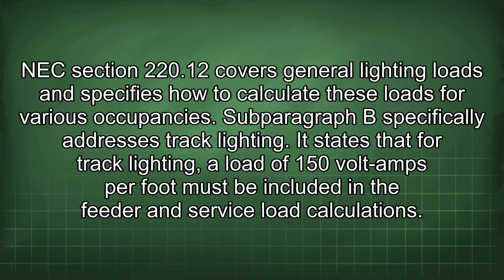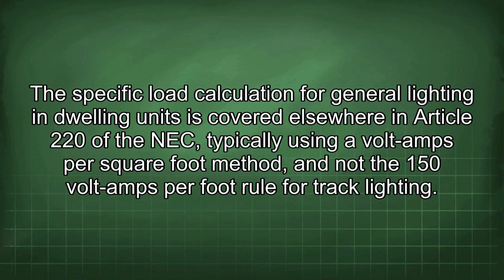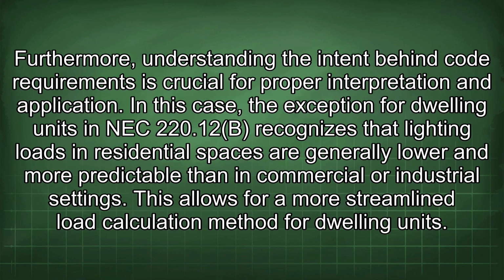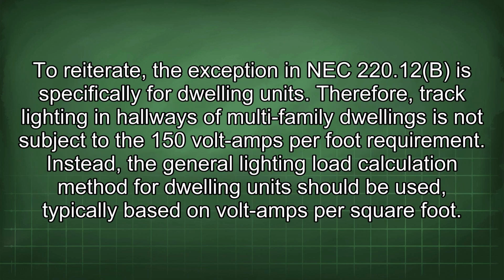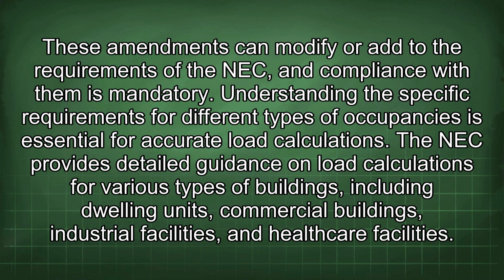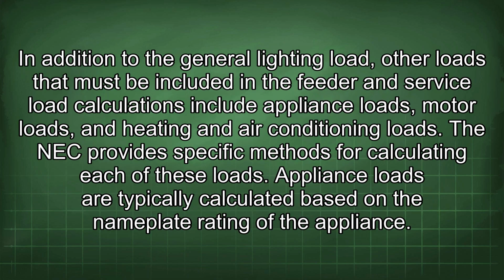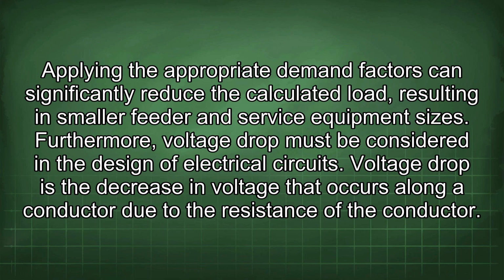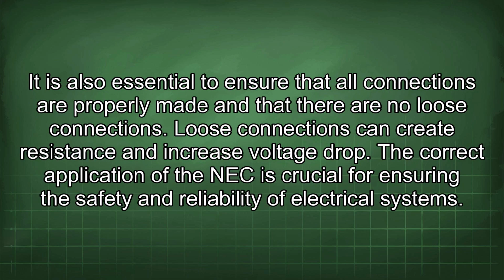Track Lighting Load Calculation in Multi-Family Dwellings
NEC 220.12(B) specifies track lighting load calculations. This video clarifies whether the 150 volt-amps per foot rule applies to multi-family dwelling hallways. We explain the exception for dwelling units.